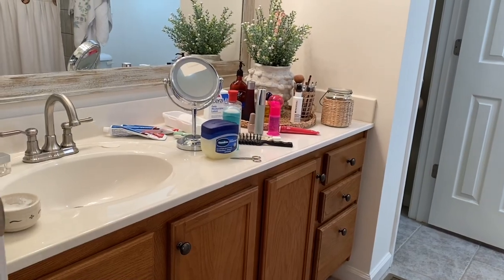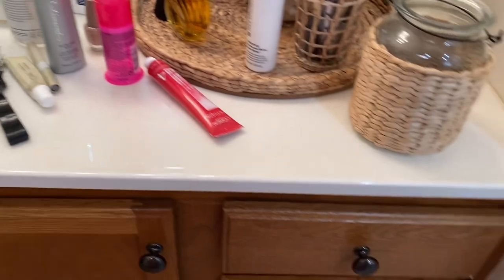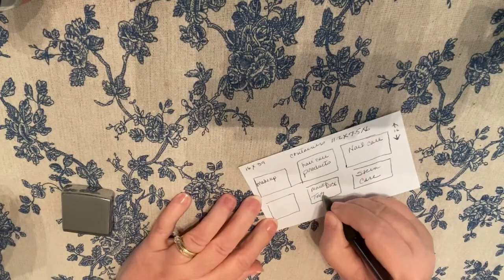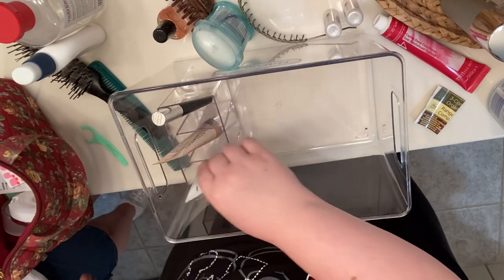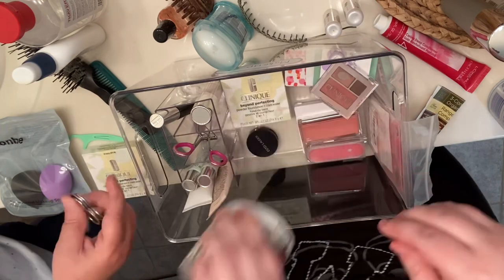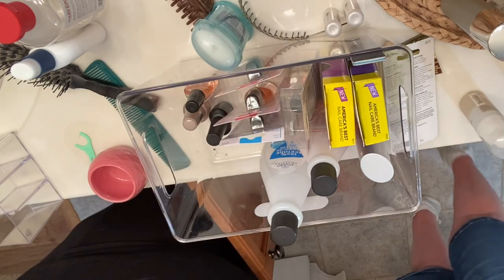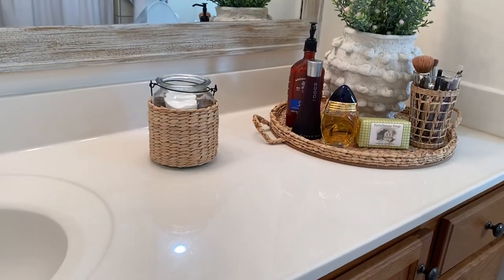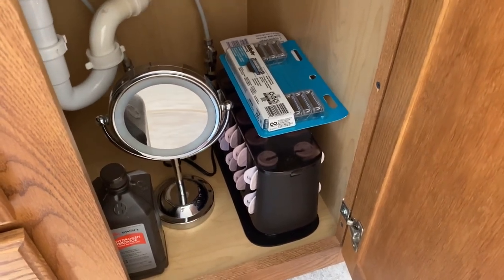ORGANIZE WITH ME HOME BATHROOM ORGANIZATION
I am so happy you chose to spend some of your day with me. I hope you enjoy this video.

👍🏻Don’t forget to give my video a thumbs up!

💲Want to contribute to my channel..click on the “thanks” button just below video…thank you very much.

😊(I could earn a small commission from my Amazon Storefront and Affiliated links, if you buy through my links, it really helps my channel, but it is no cost to you. I really appreciate it.